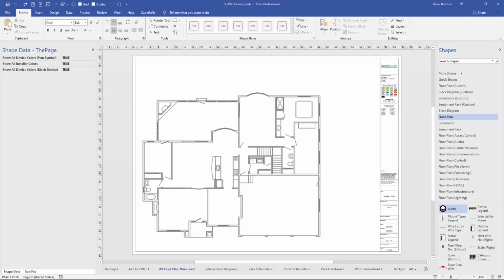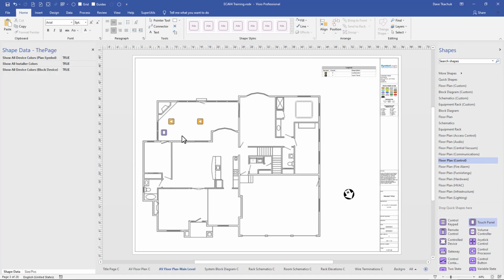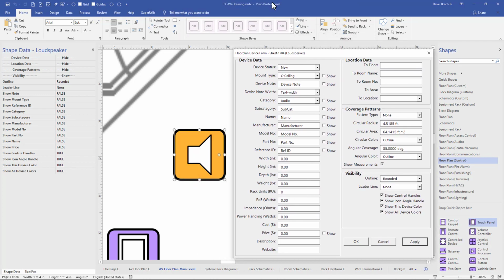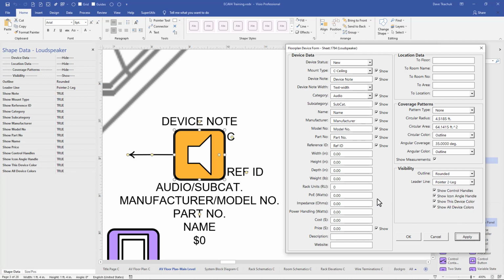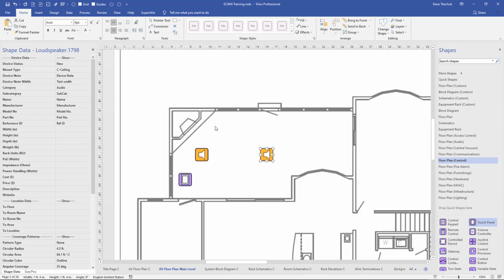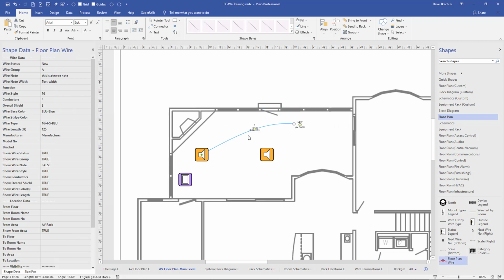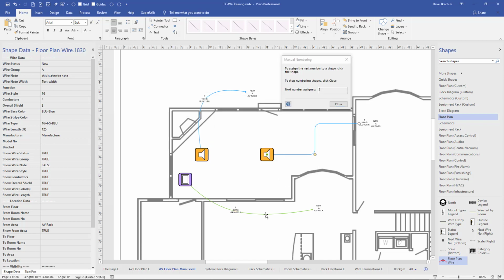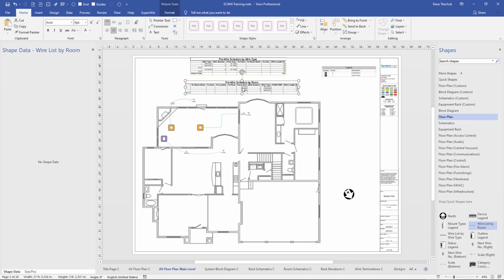14 - AV Floor Plans - Device and Wire Symbols